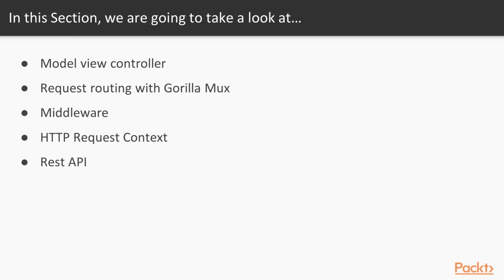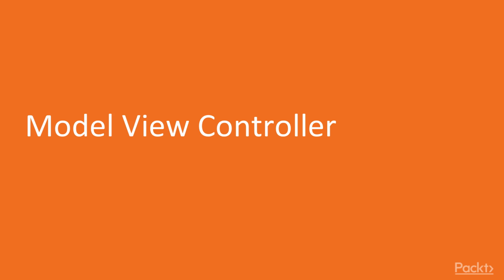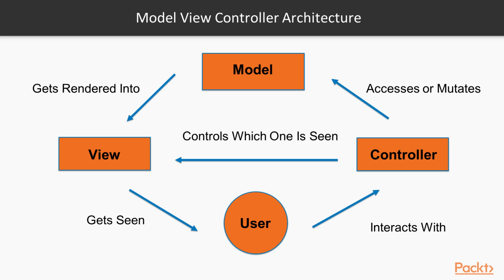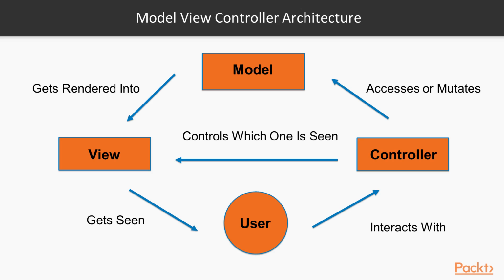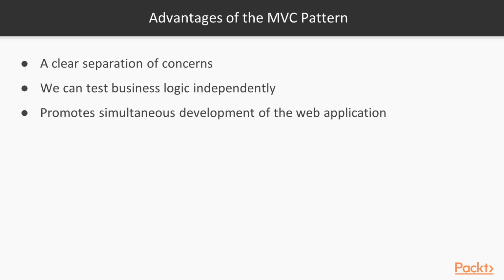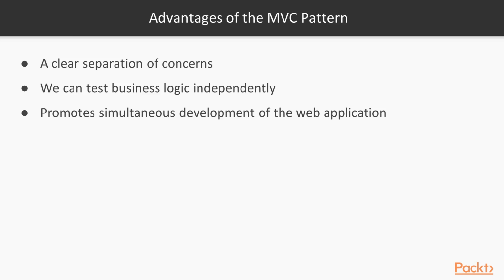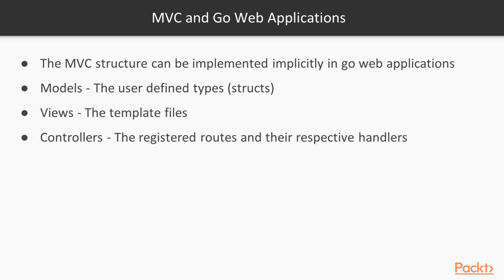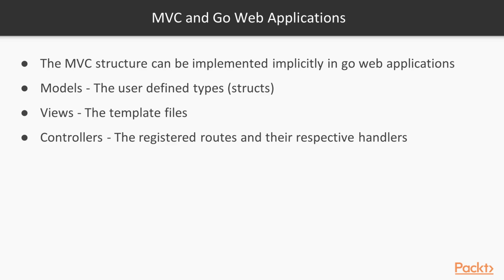Back-End Web Development using Go : Managing Requests and Responses | packtpub.com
In this section, we will cover the MVC architectural pattern. Then we will take a look at request routing with the Gorilla Mux package. Moving on, we will cover HTTP middleware in Go. Then we will cover the HTTP Request Context and REST API.
• Request Routing with Gorilla Mux
• Middleware
• HTTP Request Context
• Rest API